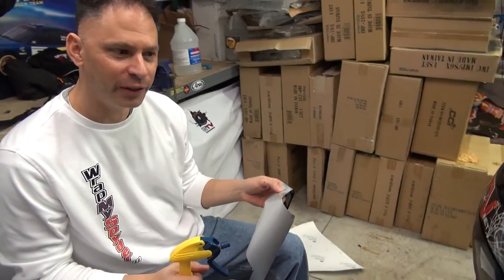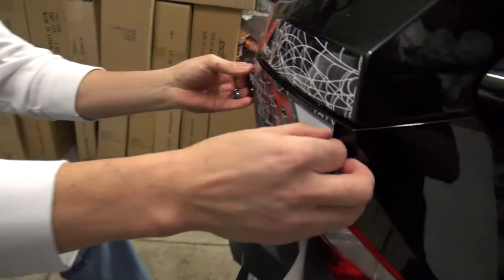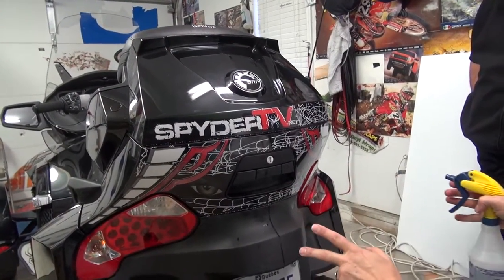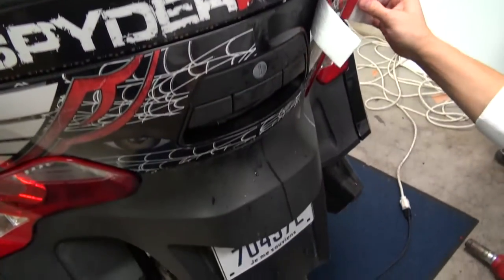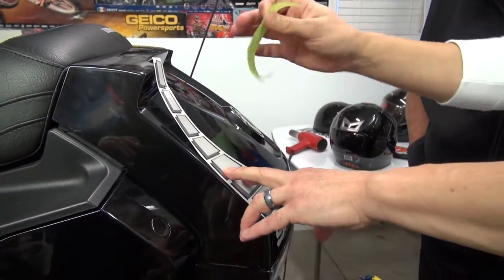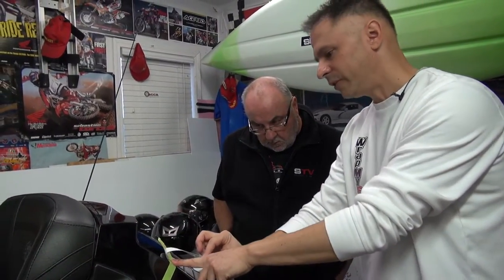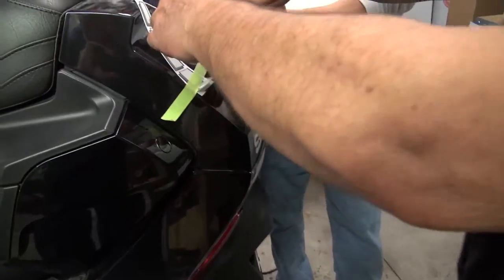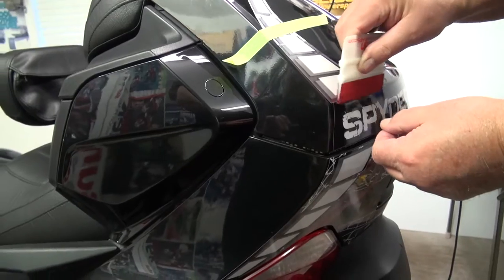Spyder TV - Part 3 - Wrap my Spyder HD Video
Part 3 in our series covering wrapping a Can Am RT Spyder, the master is our friend Pete from Wrap My Spyder. Check out the good tips on how to do a beautiful job.

We have our own decal stripes. Go to our website to see the models.